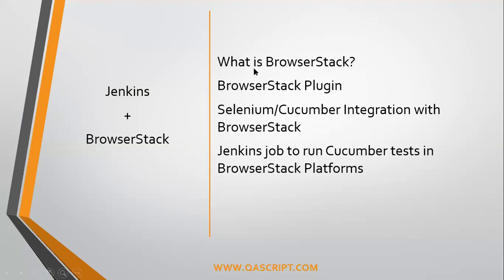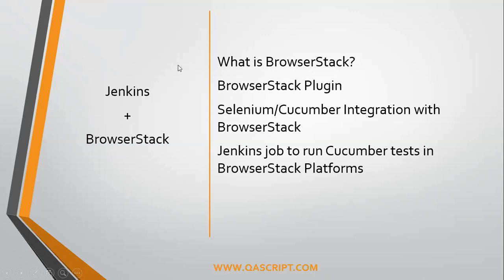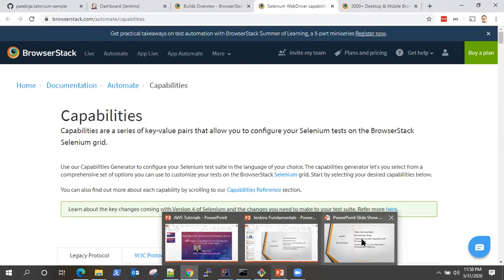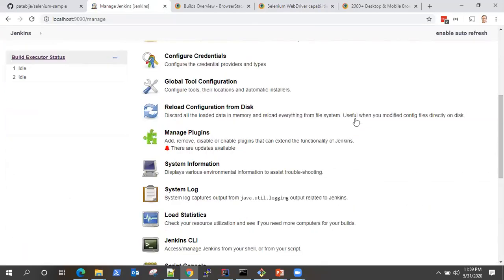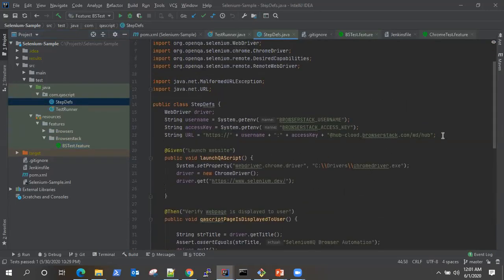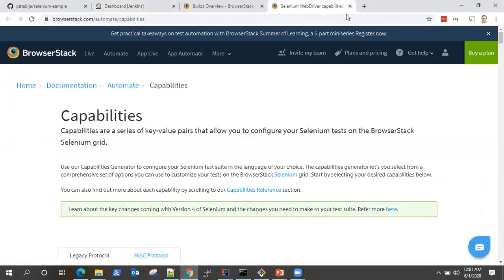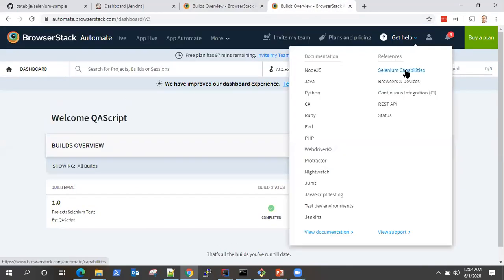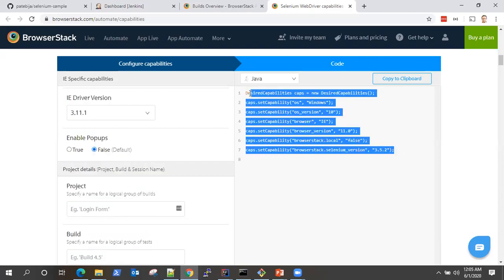Jenkins Tutorial - Create Jenkins job to run Selenium/Cucumber Tests in BrowserStack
Learn how to create a Jenkins job to run Selenium and Cucumber tests in BrowserStack. Following will be covered in this video:
- What is BrowserStack
- BrowserStack plugin
- Create Selenium/Cucumber Tests in Browserstack using RemoteWebDriver
- Jenkins job to run Selenium/Cucumber Tests in BrowserStack